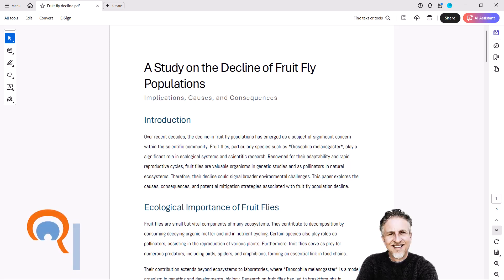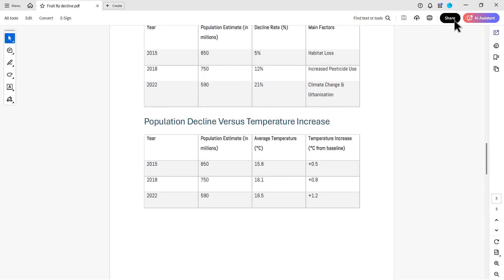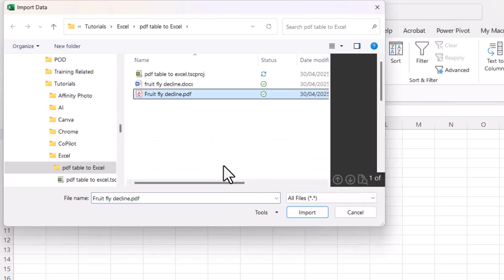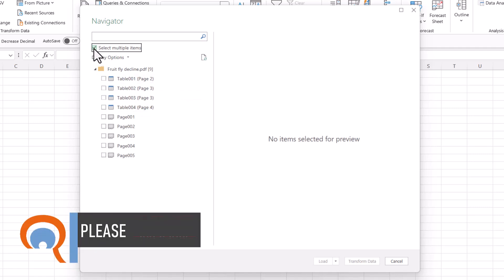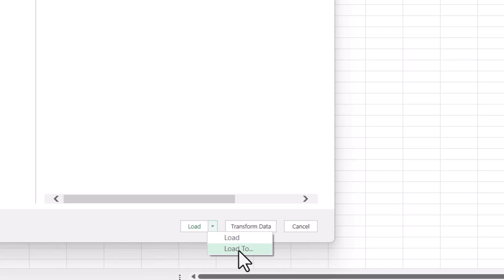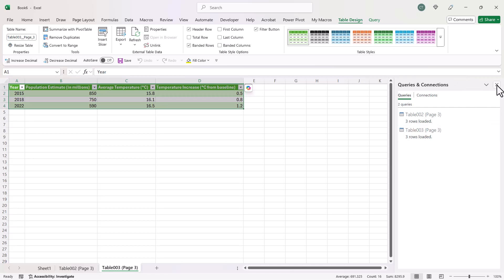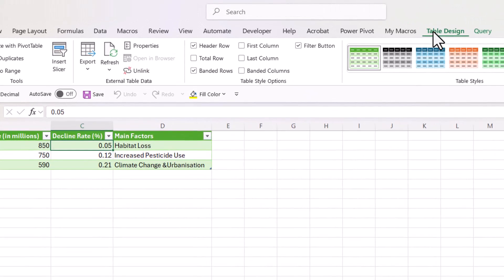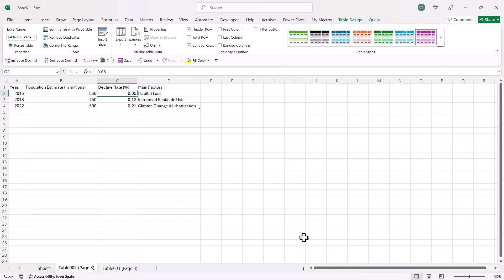PDF Table to Excel | How to Convert a PDF Table to Excel | Copy Table from PDF to Excel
📽️In this Microsoft Excel video tutorial I explore how to import a PDF table into a Workbook.  This can be done when you want to import one or multiple tables into Excel.